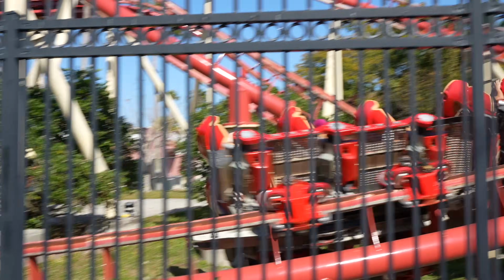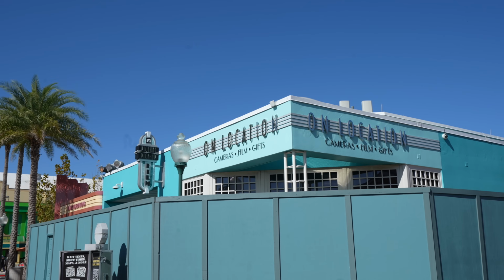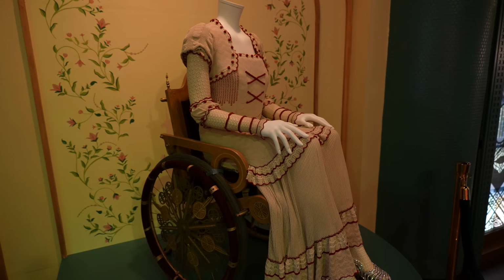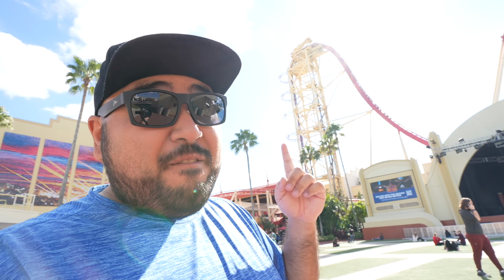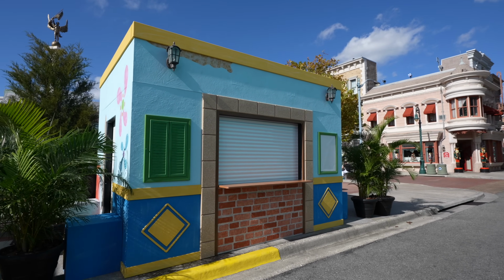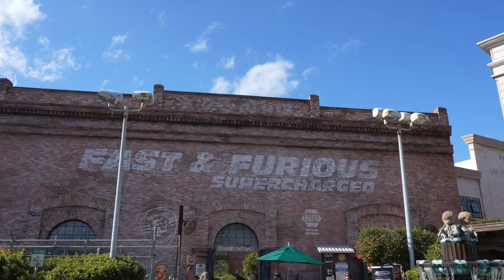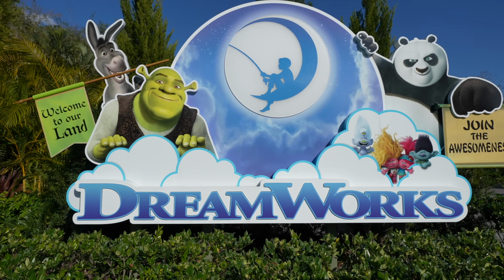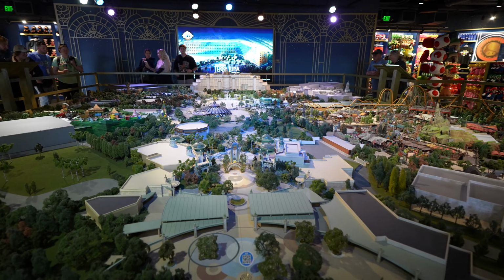Universal Studios 2025! Hollywood Rip Ride Rockit CLOSING! Epic Park Updates, Mardi Gras Prep & MORE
Today we are back at Universal Studios Orlando for our first visit of 2025 and we are beyond excited for what to come this year! We have lots of park updates including Mardi Gras 2025 updates and we discuss the closure of Hollywood Rip Ride Rockit!

Amazon Storefront